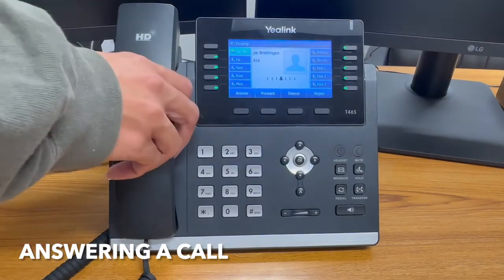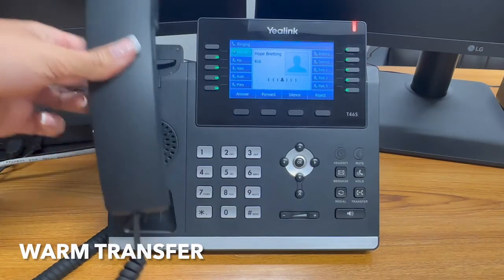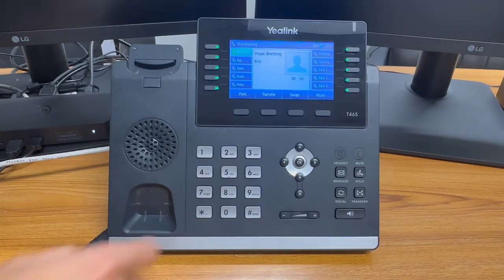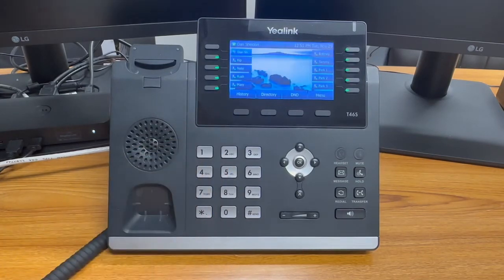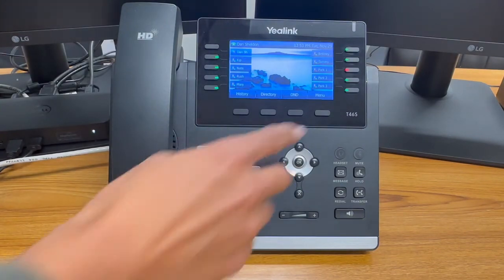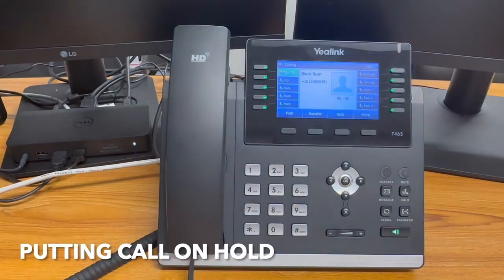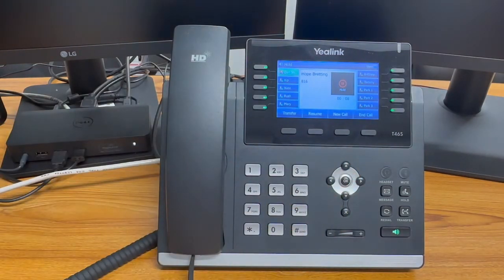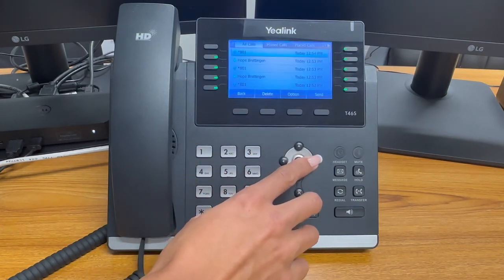Yealink Quick Guide - Zoom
This video gives a brief guide to basic functions of a Yealink phone with Zoom.